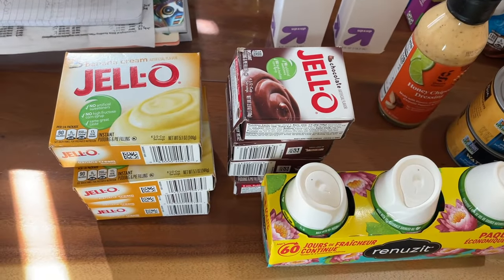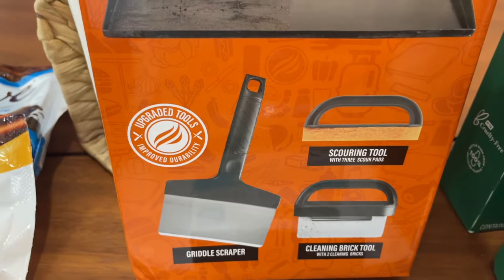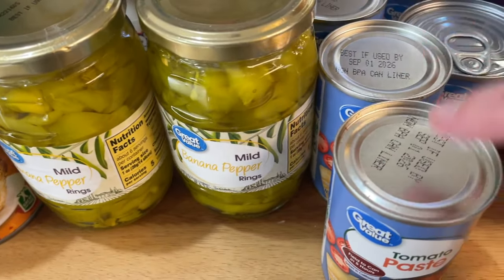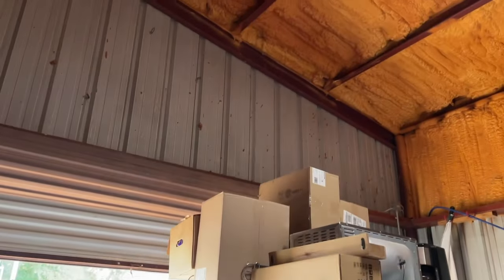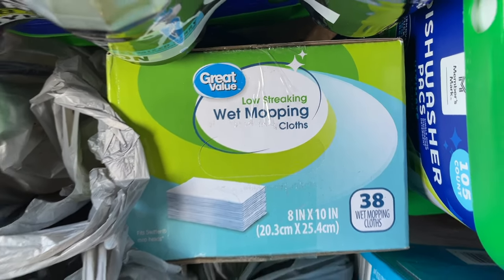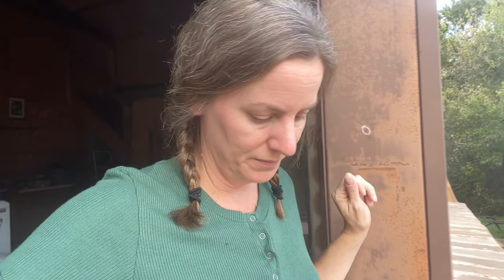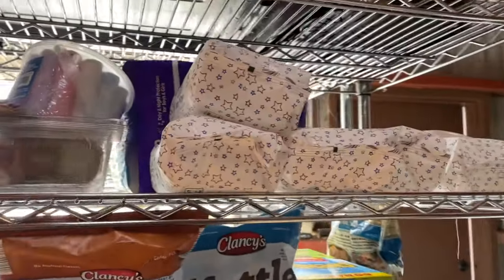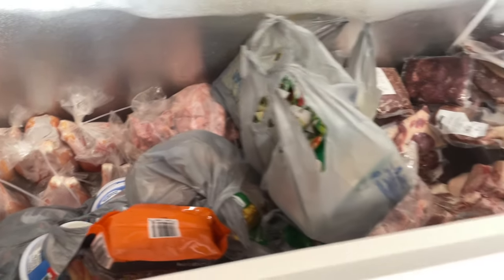Cooking, Grocery Hauling, and Organizing - A day in the life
Hey!  We are so glad you are here for another day at OsoFarm.  Join us for some yummy Tex-Mex meals and a small pick up grocery haul for the month of November.

We appreciate you being here and supporting our channel and family.  I will chat with you down in the comments.

Mentioned in the Video
Queso recipe:

Block of velvetta cheese
Evaporated milk
Rotel
Wolf Brand Chili no beans

Mix together on low heat until melted.  Yum!

Chicken Enchilada Casserole:

Shredded cooked chicken from about 2 large chicken breasts
Can of cream of chicken
Can of cream of mushroom
Rotel
tsp of garlic salt
tsp of chili powder
1/2 tsp pepper
Pico de Gallo (if desired)
crushed tortilla chips
cheddar cheese

Mix all ingredients except the chips, pico, and cheese.  Spray a pan.  Layer crushed chips, chicken mixture, and cheese, twice.  Then top with pico if desired.  Cook at 400 for about 20 minutes or until bubbly.  Scoop into a warm tortilla.  Serve with your favorite Mexican side dishes.  Yum!

First Time Watching?
We are a large family with 10 kids ranging in age from 22-8.  We homeschool live on a few acres in Central Texas.   With our family size, we buy a lot of groceries, so expect several once-a-month grocery hauls at the first of every month.  On our farm, we raise great pyrenees, a handful of livestock animals and tend to a small garden.  It's an adventure, and still new to us. So join us!  Sometimes we succeed, and many times we don't.

We Love Mail!